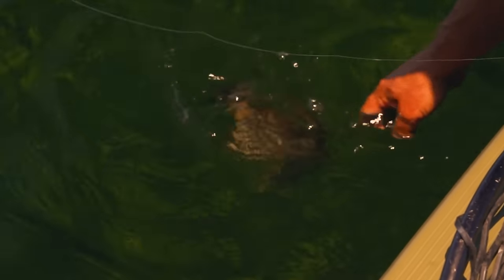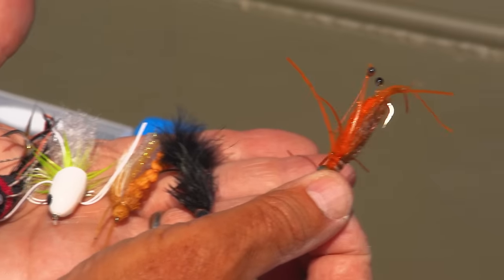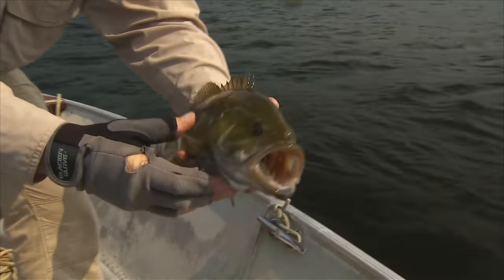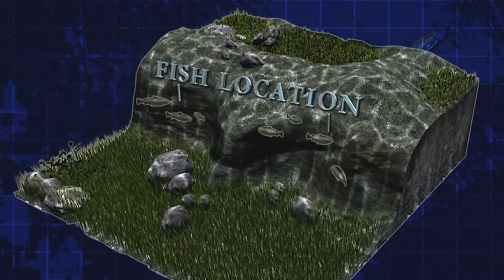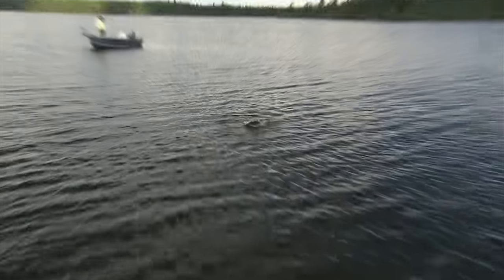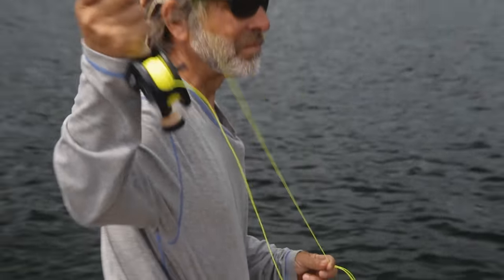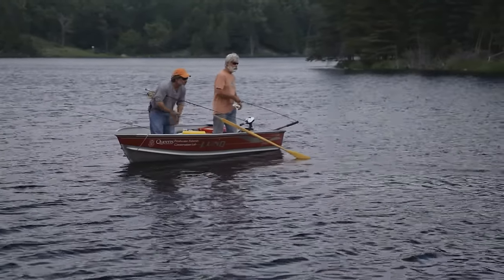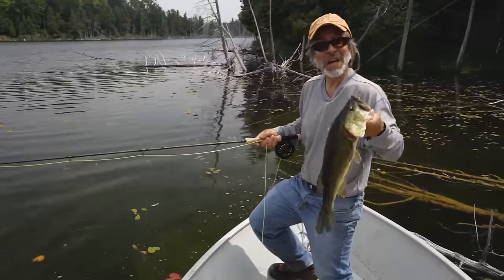Getting Started in Bass Fly Fishing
Tom Rosenbauer discusses how to start fly fishing for bass.